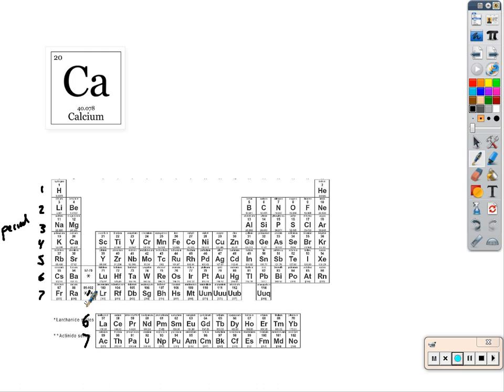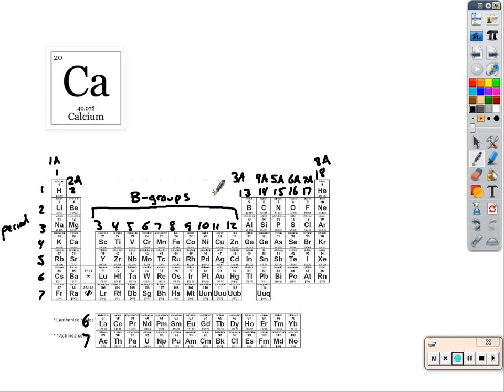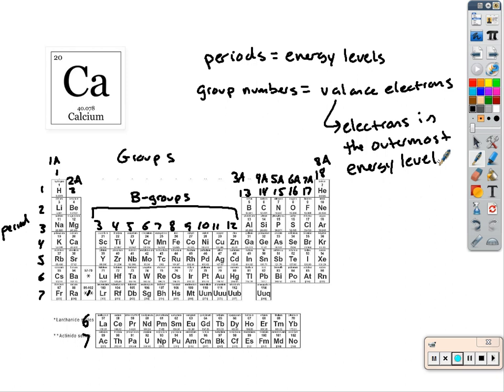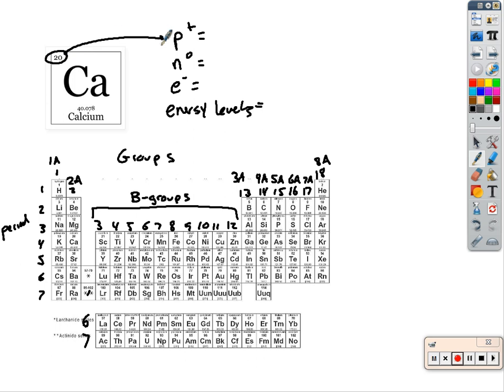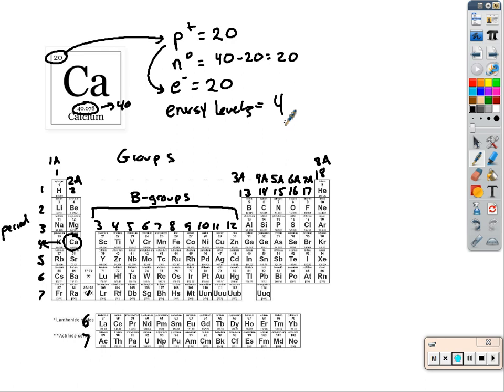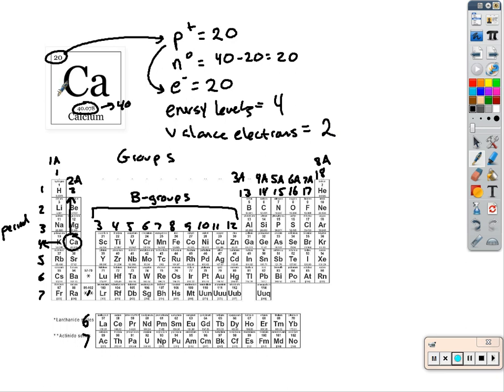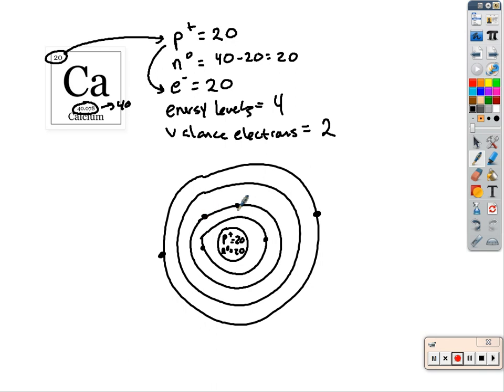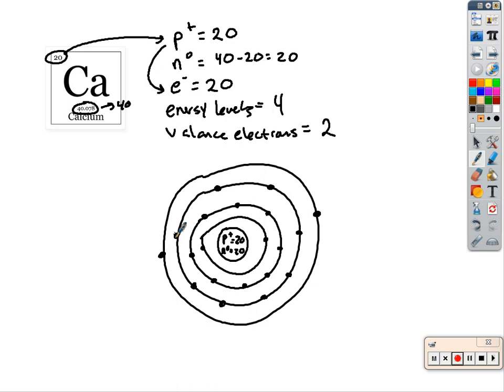More Advanced Bohr Models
Drawing Bohr models beyond argon